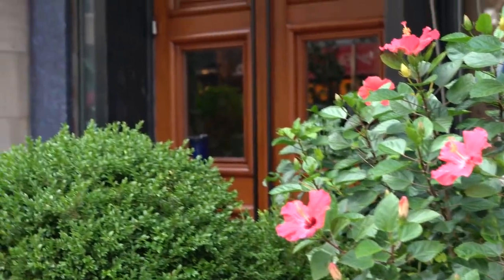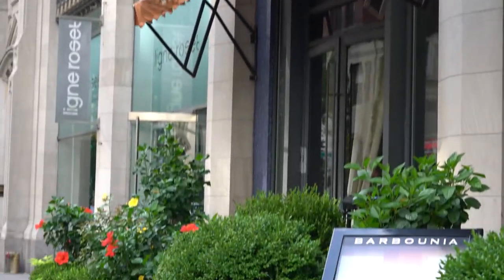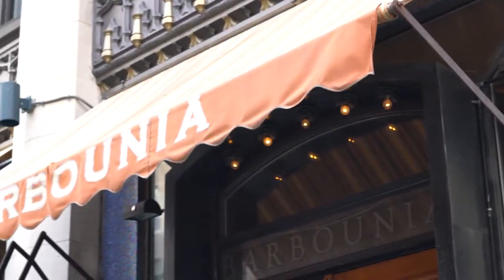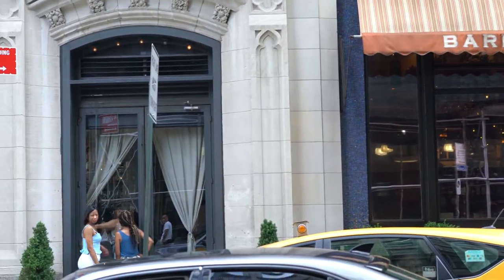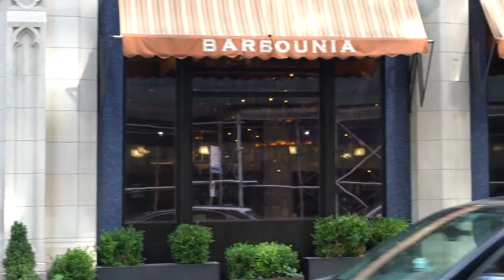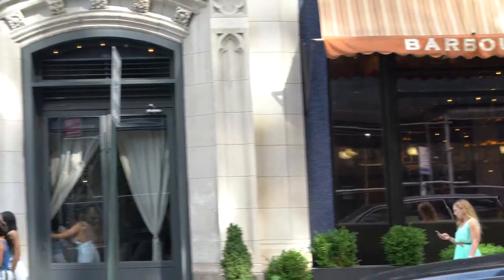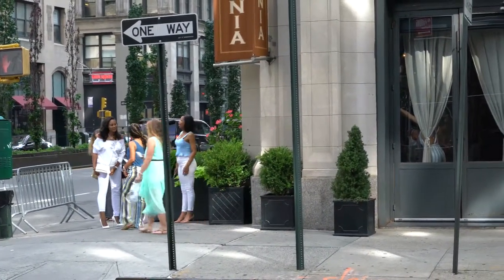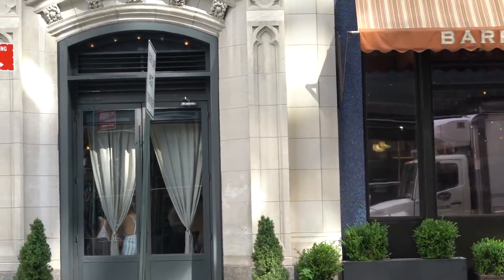Barbounia Restaurant --- A Restaurant of Mediterranean Cuisine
Barbounia Restaurant

Barbounia is an oasis of modern Mediterranean cuisine, influenced by the food and cultures of Greece, Southern France, Morocco and Southern Italy combined with a beautiful chic ambiance and a welcoming staff. Under the direction of Partners Alon Jibli and David Sasson, the restaurant is said to “move into Manhattan’s top tier of Mediterranean’s” as stated eloquently by Bob Lape of Crain’s. Barbounia is open daily for lunch, dinner and a weekend brunch.

Chef Amitzur Mor excels at creating innovative technique driven food. He is scrupulous about the cooking process and always strives to awaken your taste buds with every single bite. As the Executive Chef of Barbounia, Chef Mor brings a new and fresh approach to the classic Mediterranean cuisines. He takes full advantage of the freshest and most exquisite local meats, fish, and produce while incorporating the best imported Mediterranean ingredients.

Amitzur Mor, Executive Chef

Chef Mor grew up in Israel, and has been working in kitchens since he was 13 years old. He pursued his dream of cooking professionally when he attended Tadmor Culinary School in Israel. Prior to Barbonia, Chef Mor refined his skills under some of the most esteemed chefs in the world, including David Bouley, Francois Payard, Elizabeth Falkner and Tom Colicchio. Over the course of 14 years, Chef Mor worked in many 3 and 4-star restaurants. His background in­cludes the well respected establishments of Bouley, Gramercy Tavern, Payard, as well as high-profile hotels, such as the W Hotel in Hoboken and Country.

Vladimir Kolotyan, General Manager / Beverage Director

Vladimir Kolotyan’s love for restaurants was born when he moved to New York 14 years ago. The vast diversity of New York restaurant scene created in Vladimir an unstoppable passion to learn and absorb every single detail and angle in hospitality business. From food to beverages, from back of the house operations to handling the door and relationships with the guests.

His forte later on became wine and liquor, and that was the department which he became in charge of when he started in Barbounia. He was able to achieve multiple publications and awards for the beverage program of the restaurant, most notably Best of Award Excellence from Wine Spectator magazine.  Later on when he became General Manager of Barbounia, he also took charge and helped to open the sister restaurant, The Pavilion. As General Manager of Barbounia Vladimir brings cohesion between the different departments of the restaurant, to insure pleasant experience and environment for the community of the guests and employees.